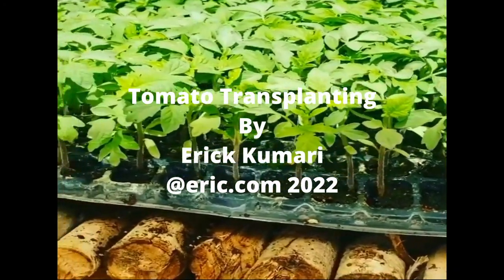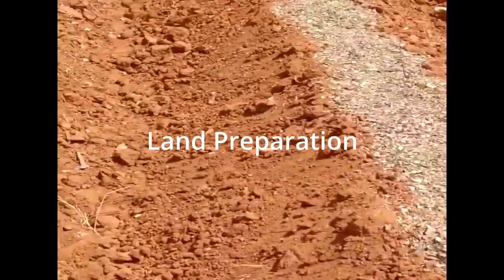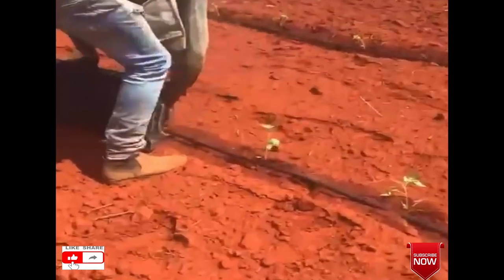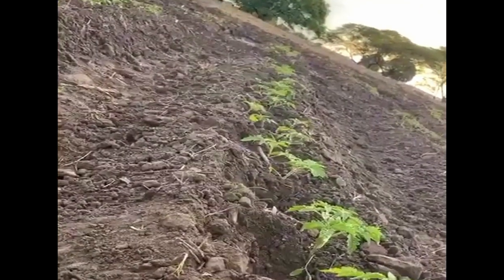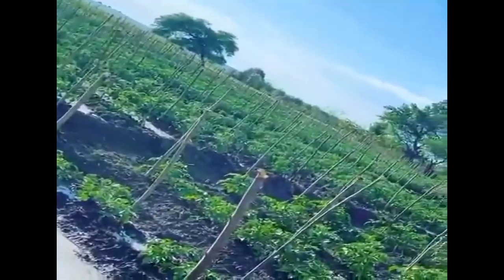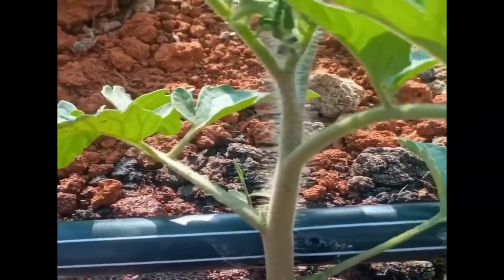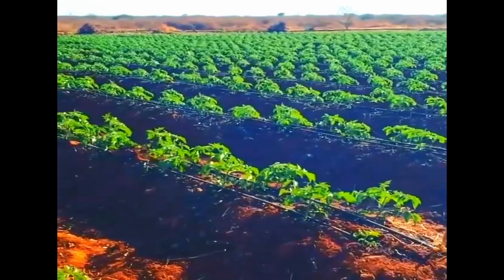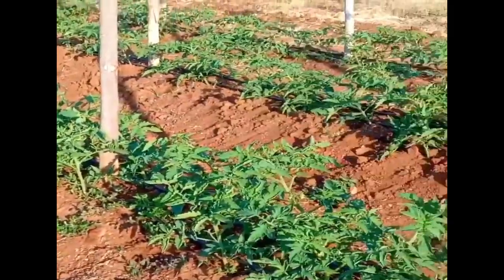Best Tips For Growing High Yielding Tomatoes | Step By Step Of Transplanting & Management Explained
This video is the continuation of the previous three episodes, with the purpose of giving the viewer the powerful skills how to grow or farm tomato everywhere by following agricultural free education videos provided with our channel.